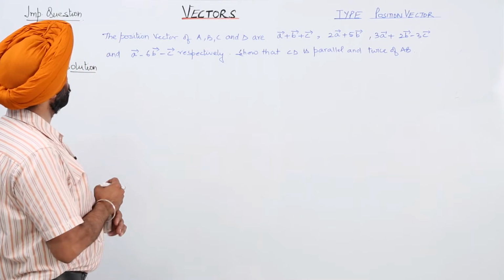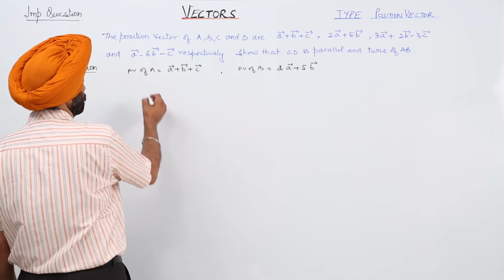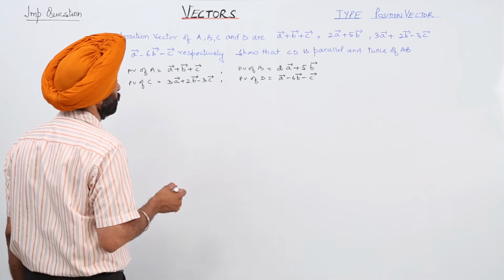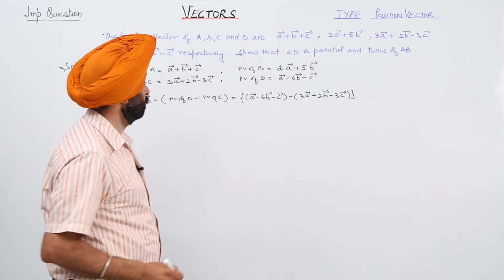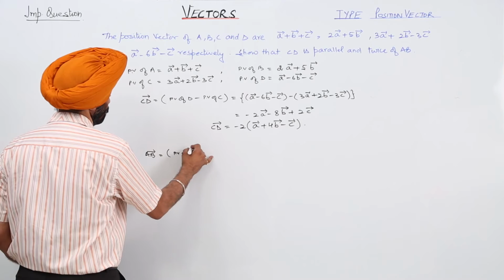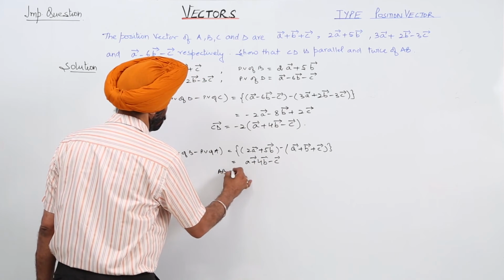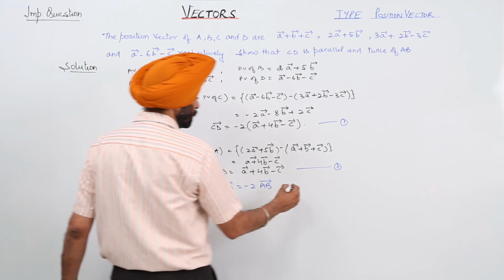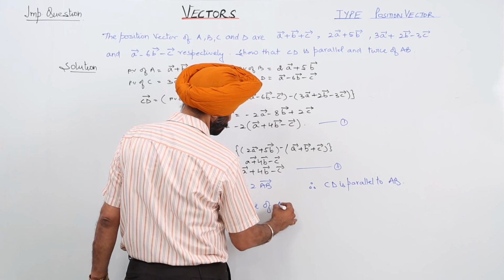Online Free Important Questions l CBSE CLASS 12 MATH l Vectors l Position Vector l L29